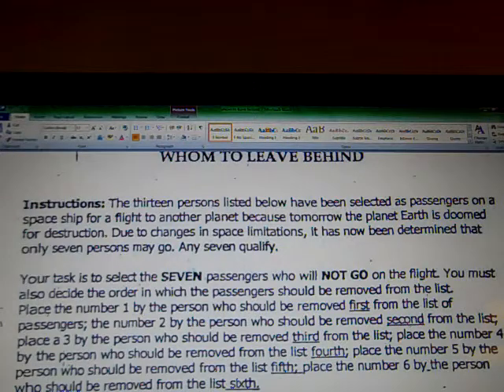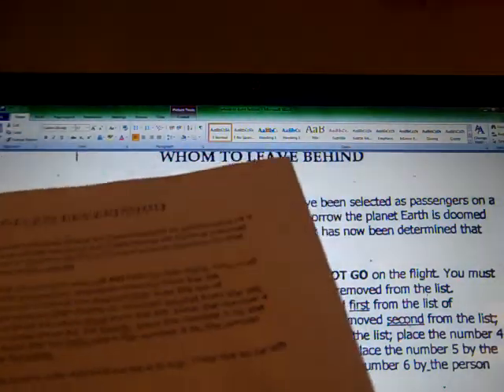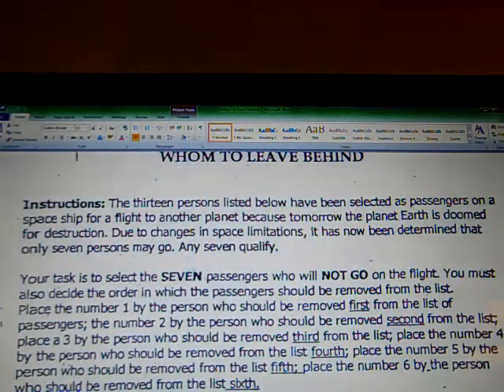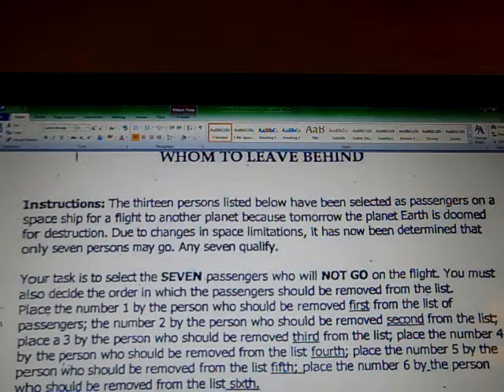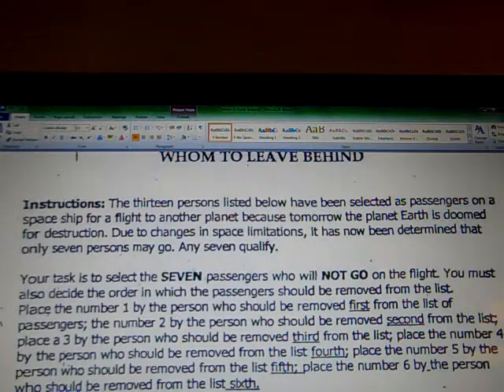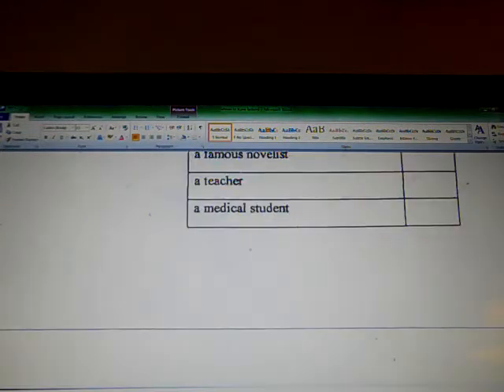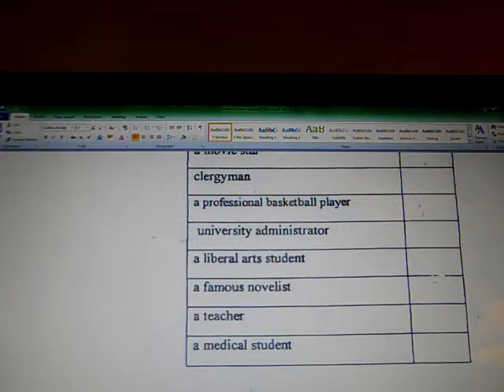Whom to Leave Behind HW instructional video